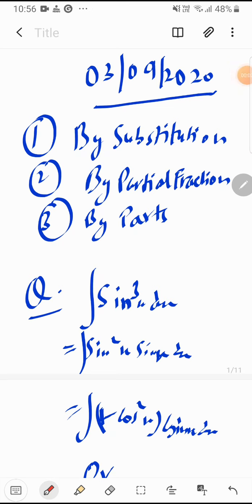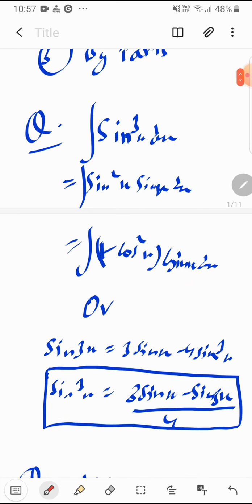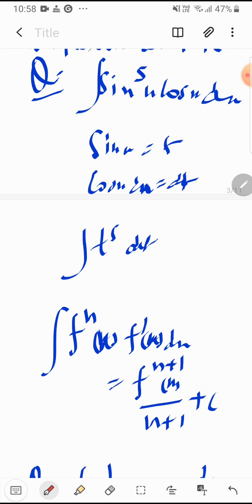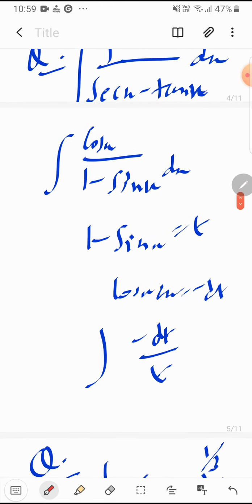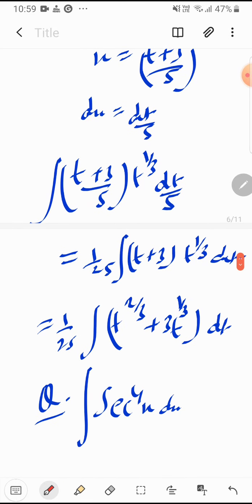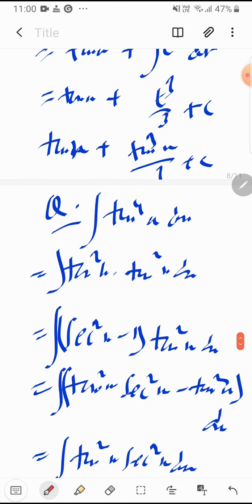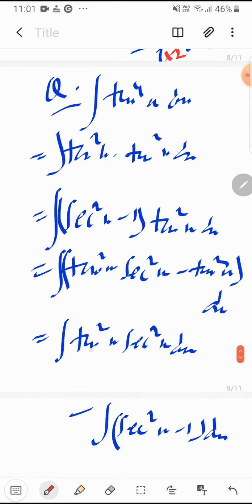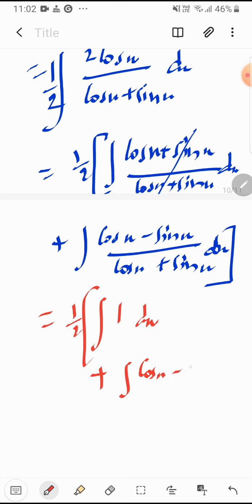REVISION OF INTEGRALS